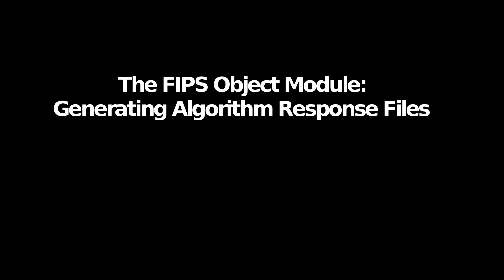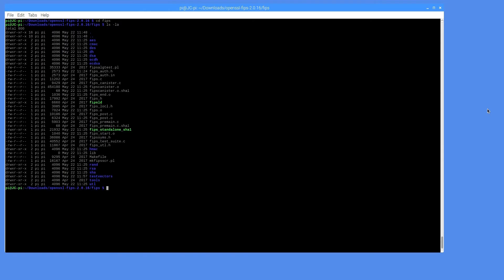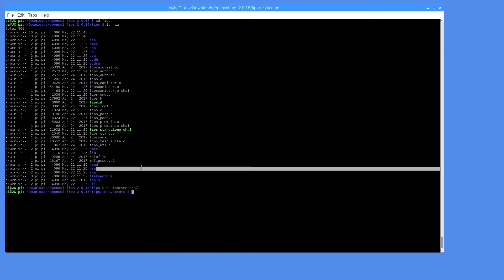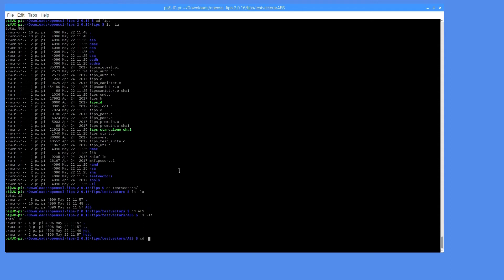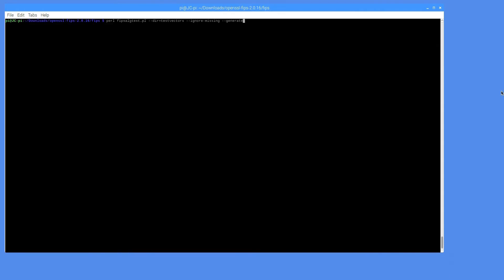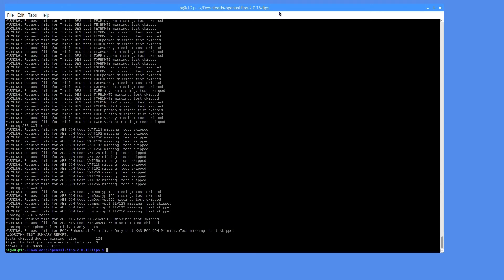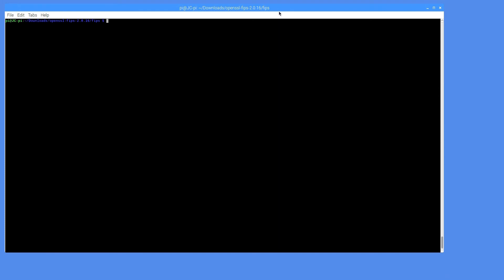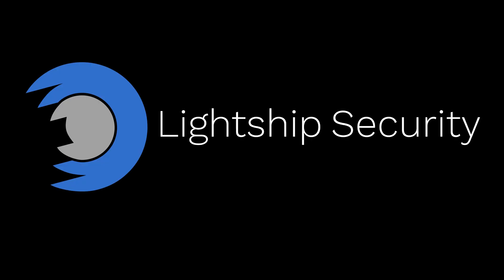Tutorial - Generating Test Vector Responses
In this tutorial, we demonstrate how to generate the AES response files used in CAVP algorithm testing. The OpenSSL FIPS Object Module 2.0.16 is used for this demonstration.